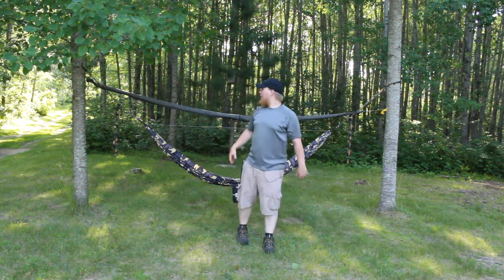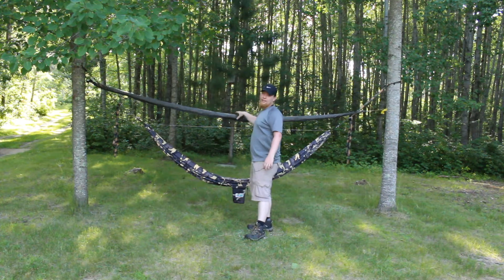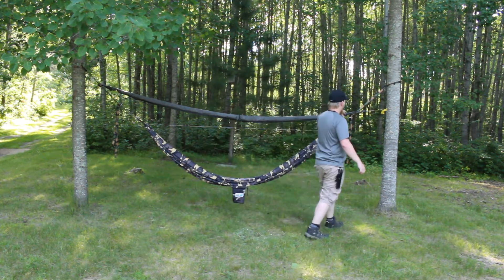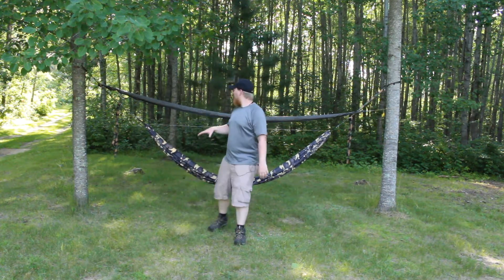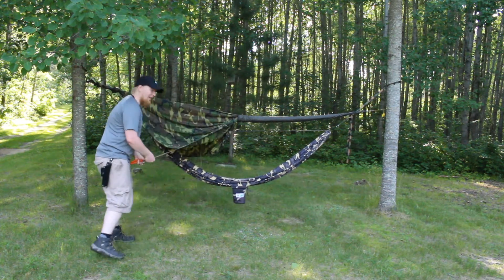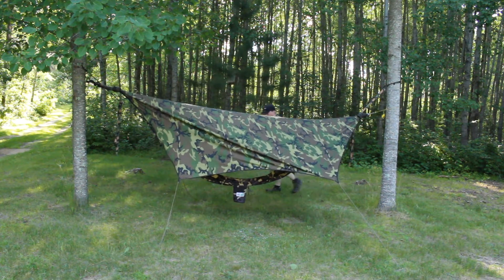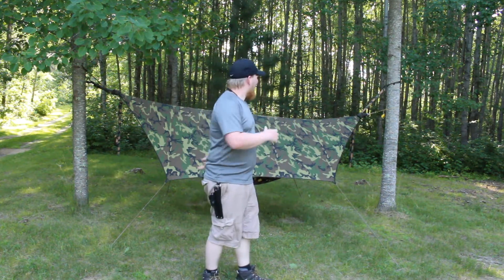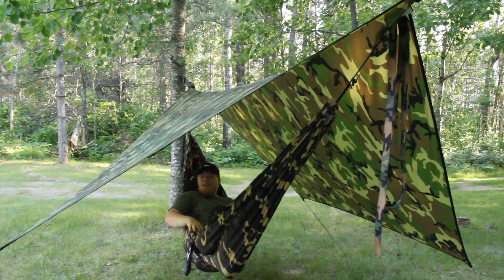Jacks R Better Hex Tarp and Lightweight Setup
This is my Jacks R Better tarp and setup this is a much lighter option to my Aquest King Camo tarp setup. The Dutchware gear I use helps in making this a very lightweight option.

Snake Skins

So make sure to Always and I mean Always Leave your Knowledge and your Questions in the comment sections of every video.

If You love to Shop make sure Save/Bookmark this